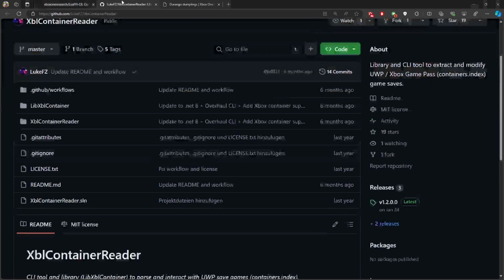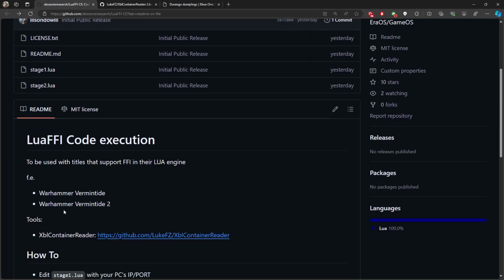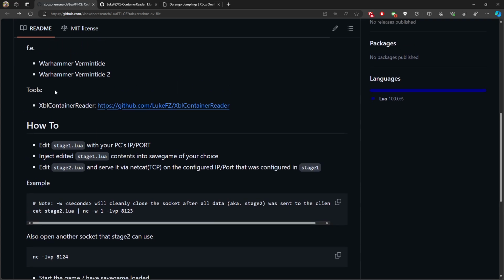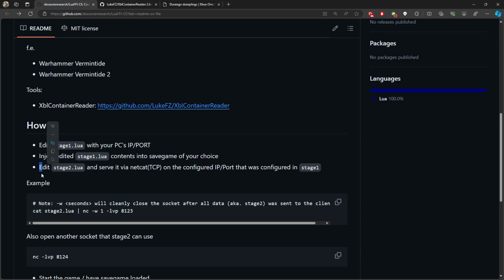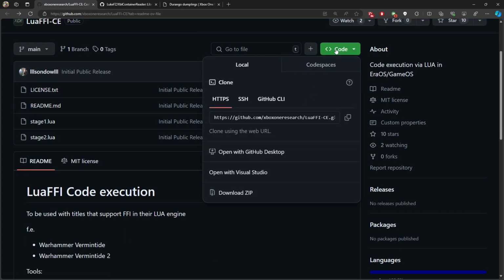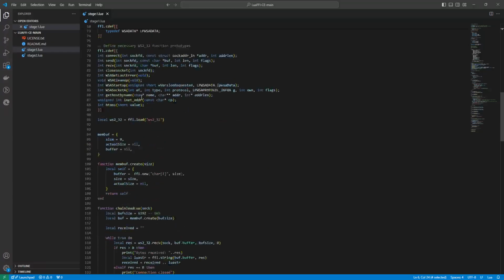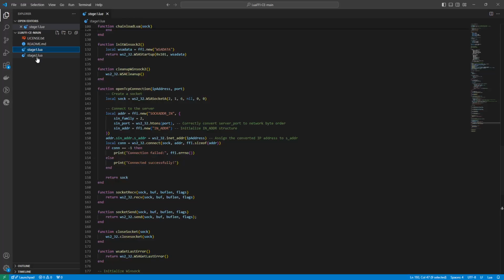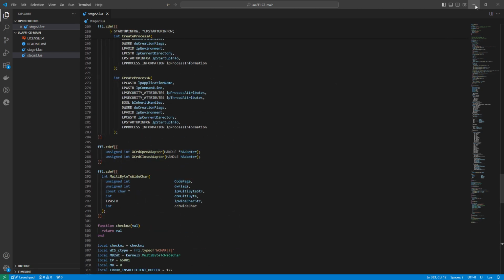XBOX Code execution via LUA in EraOS/GameOS Released - GitHub Code Walkthrough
XBOX Code execution via LUA in EraOS/GameOS - GitHub Code Walkthrough